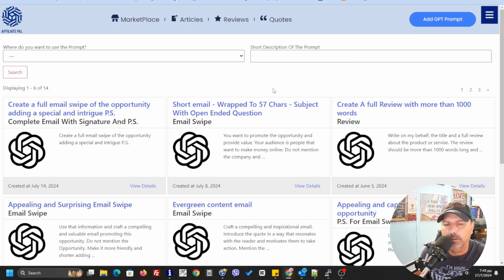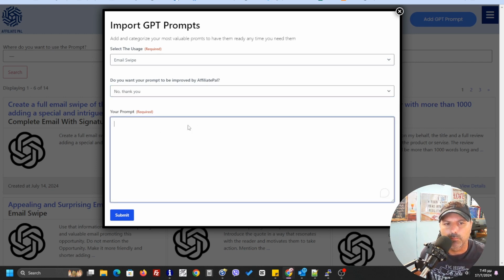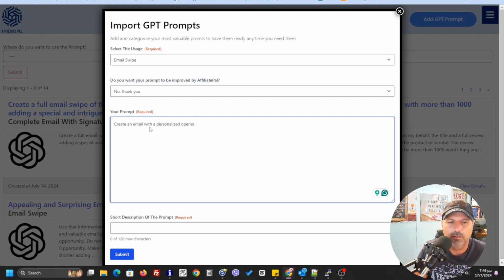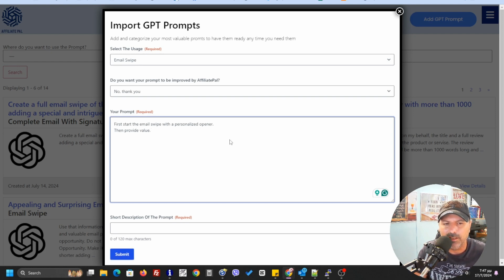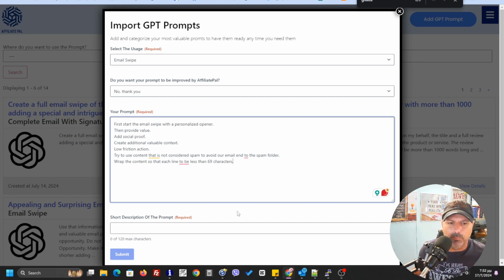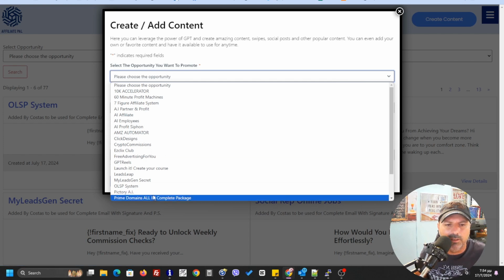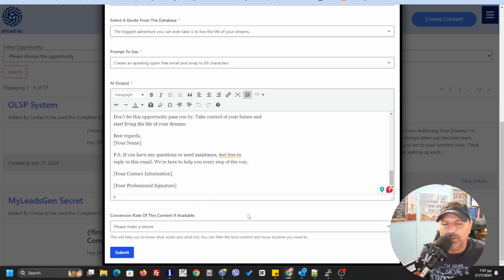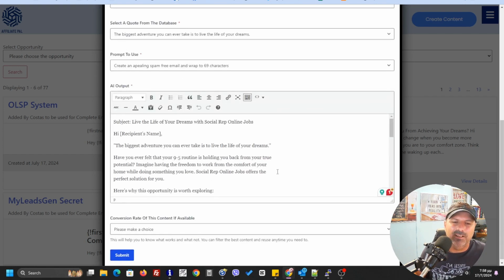How to Create Chat GPT Prompts with AffiliatePal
Learn how to create and use effective Chat GPT prompts with AffiliatePal. This step-by-step tutorial will help you maximize your AI interactions and boost your affiliate marketing strategies.